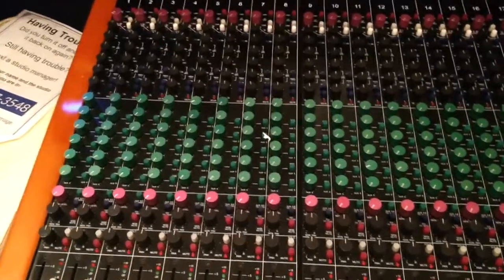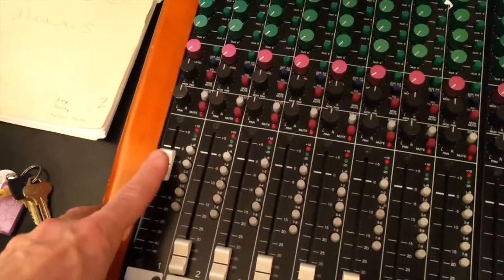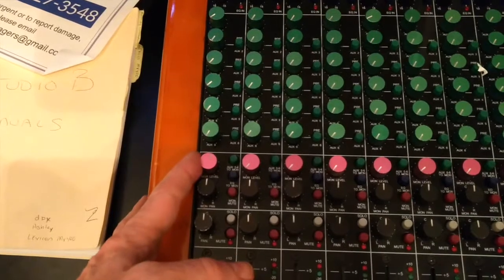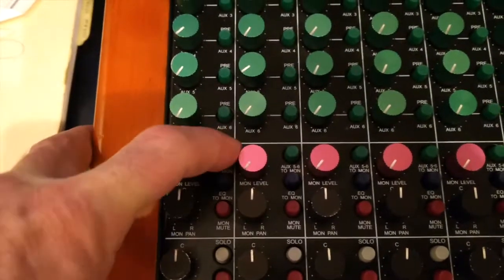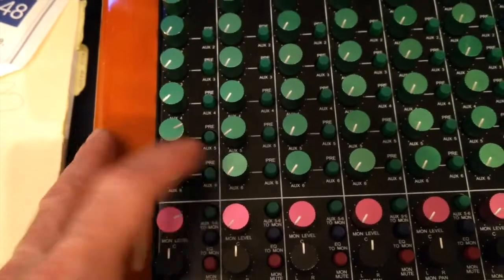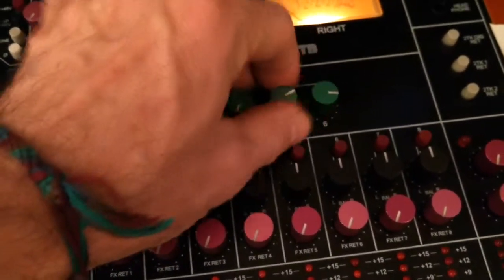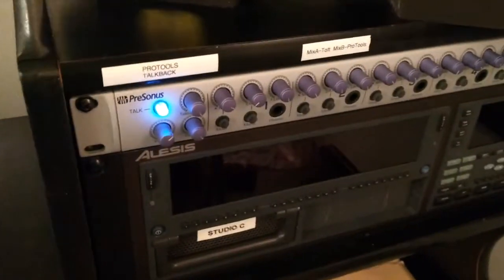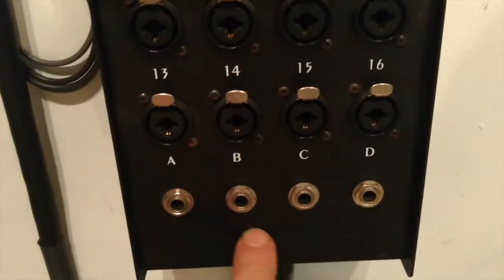Studio B: Headphone routing on the analog Toft ATB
Headphones mixes are vital to getting a good performance. This video will walk through the routing of headhpones for the client in Studio B at Capital University.
Headphones are always pre fader and post multitrack.

Official homepage for the Capital University Music Technology Program

One of the premier music schools in Ohio, Capital University students experience learning in a recording studio environment with hands-on assignments in how to record, mix and produce music from a variety of genres.

Students learn audio and sound production skills through a broad engaging curriculum taught by experienced composition, music technology, and audio production faculty who work in the fields of studio production, audio post-production, live sound, music production, music composition, and music